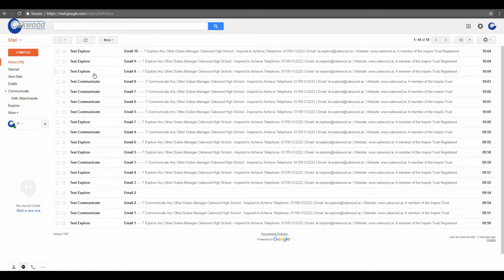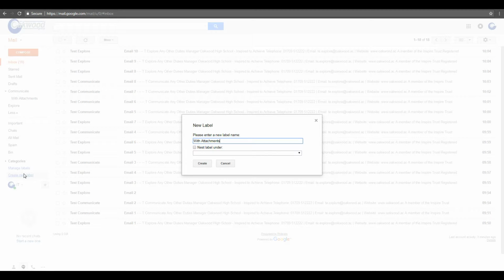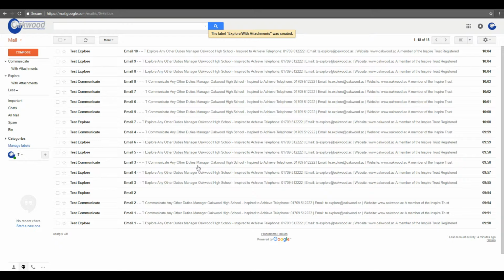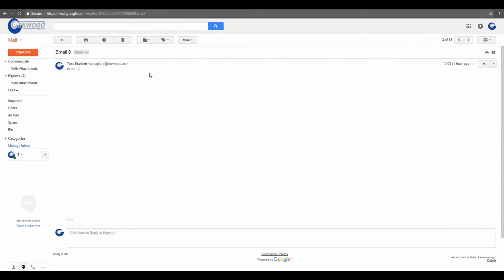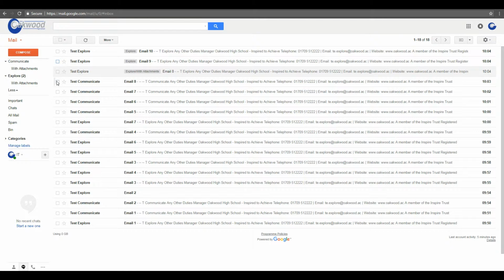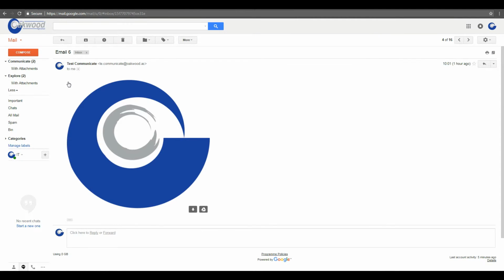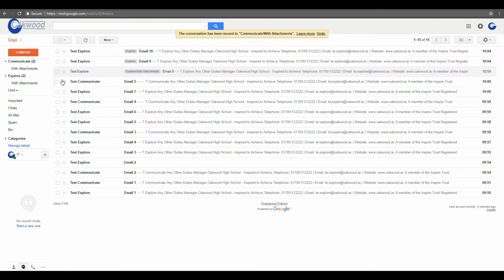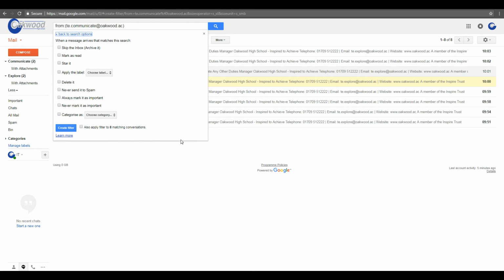How to organise your inbox in Gmail